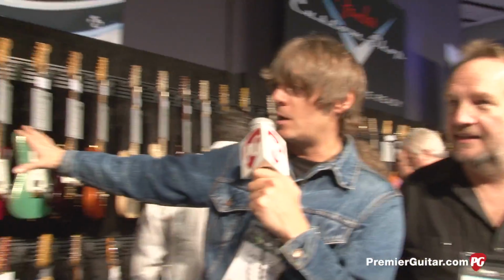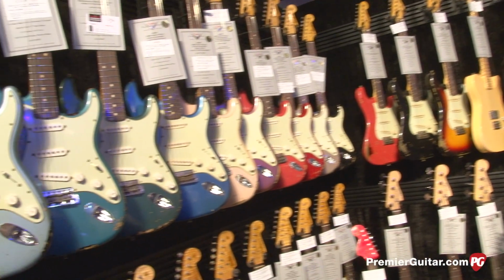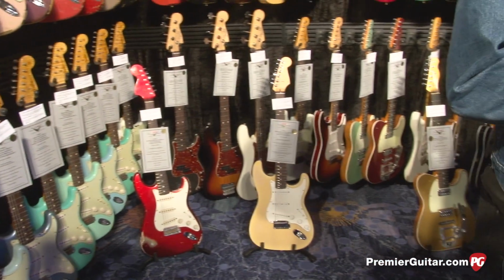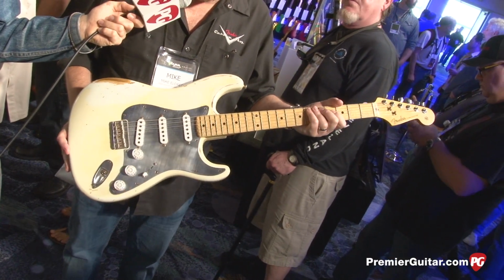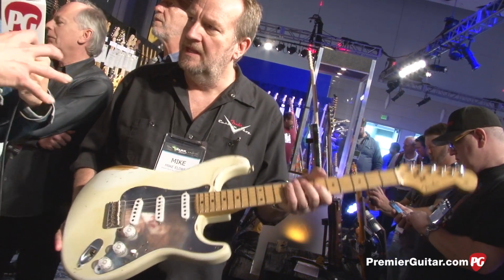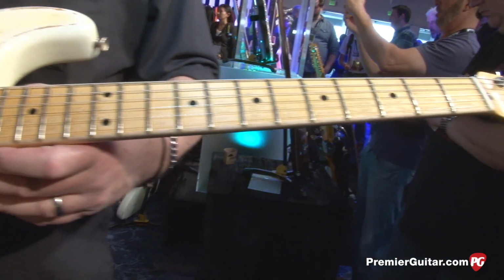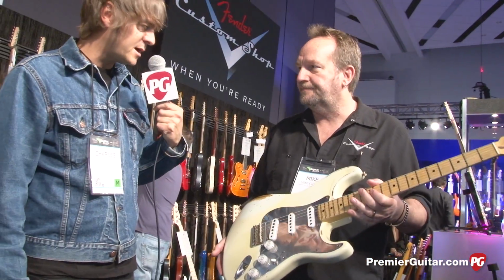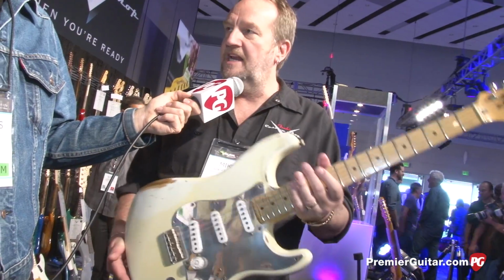NAMM '14 - Fender Custom Shop Nile Rodgers Hitmaker Stratocaster